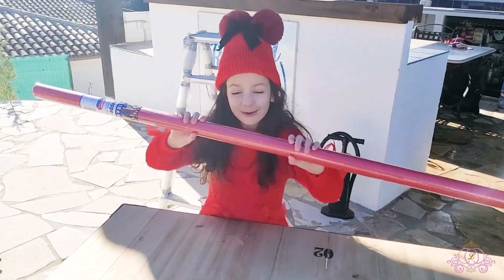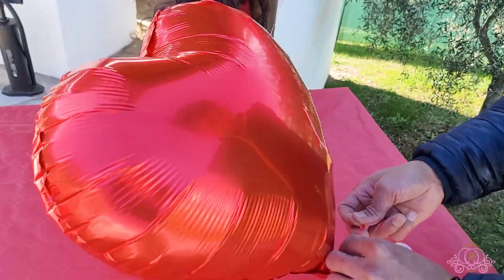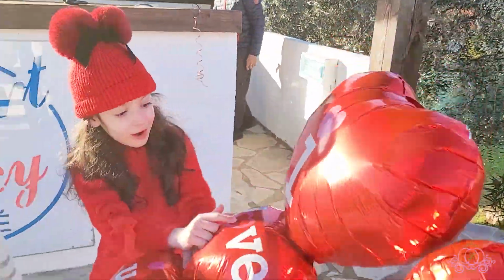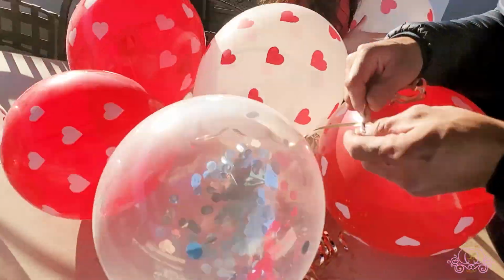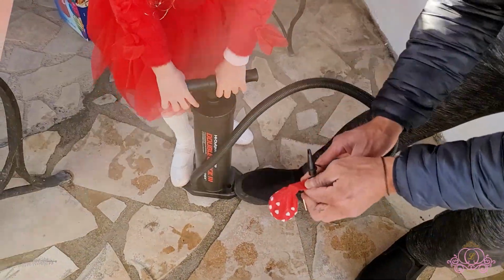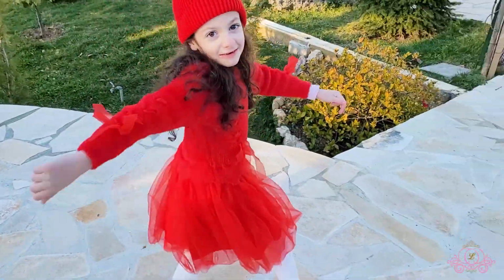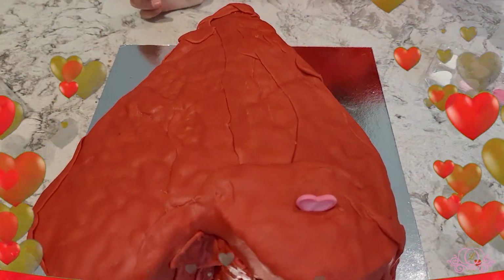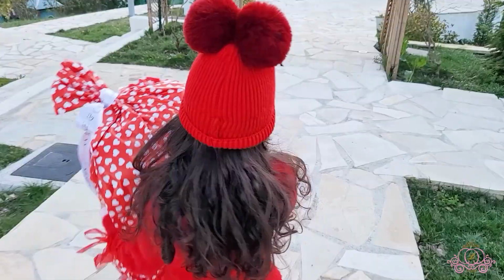Princess L | Valentines Party Surprise !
Join Princess L this Valentines as she prepares for a surprise party for her family filled with balloons, cake and lots of fun ! Let's go kids !

Princess L’s World is a Learn and play channel for kids.